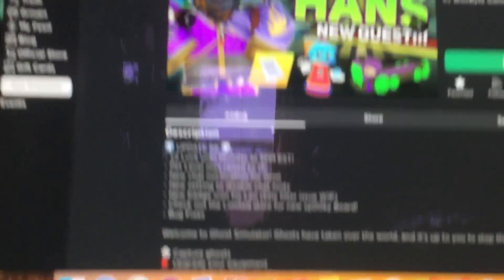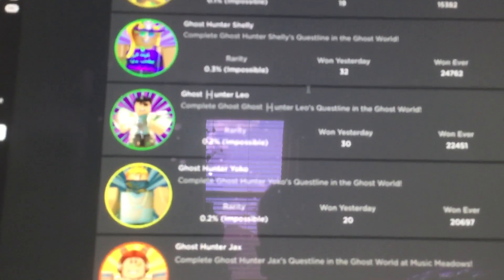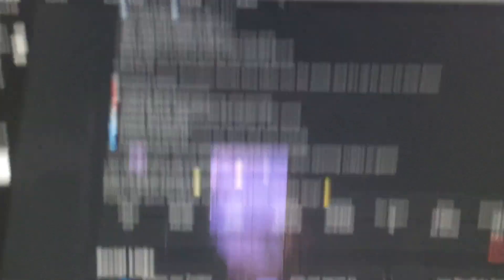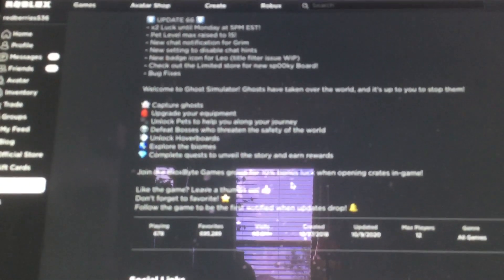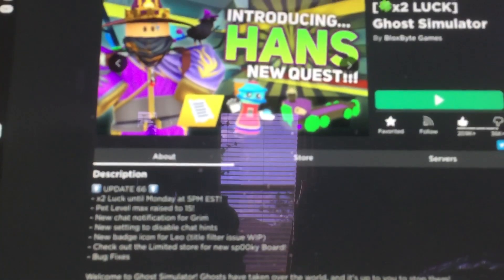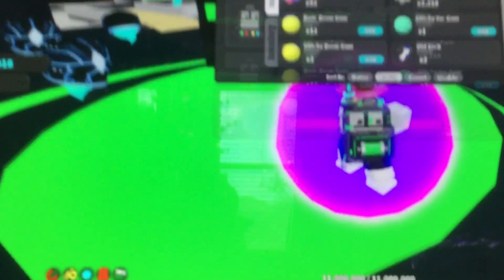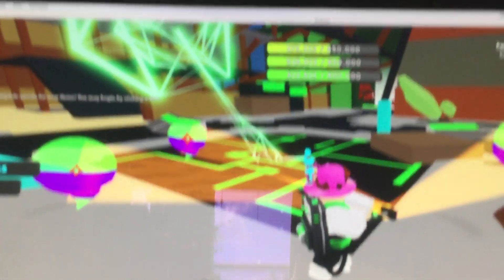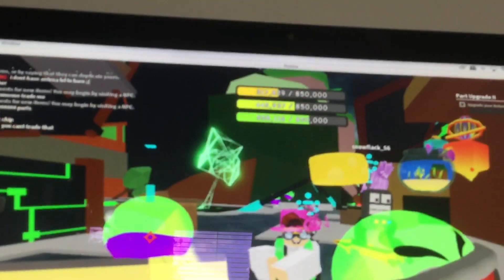Ghost simulator new updates!